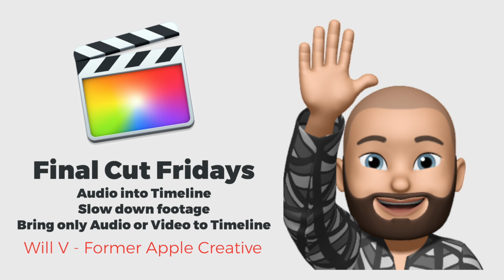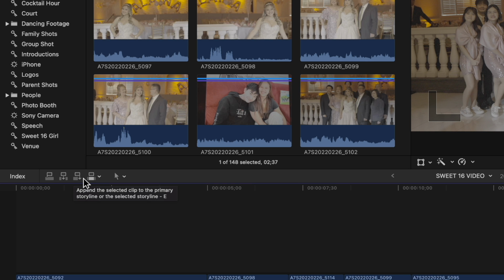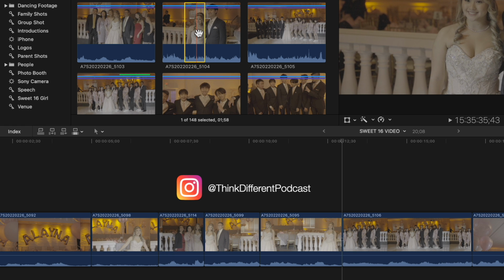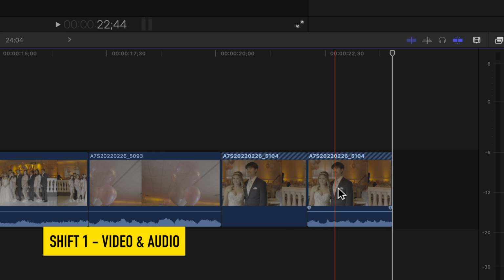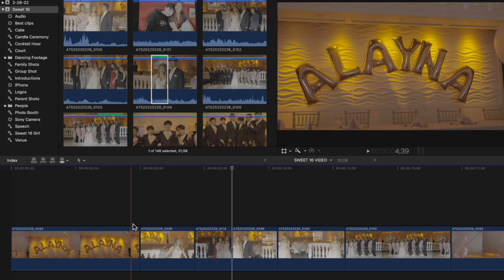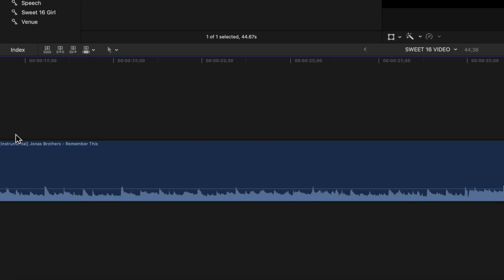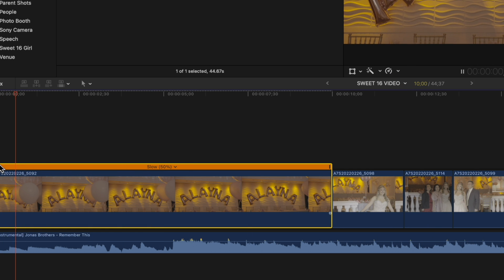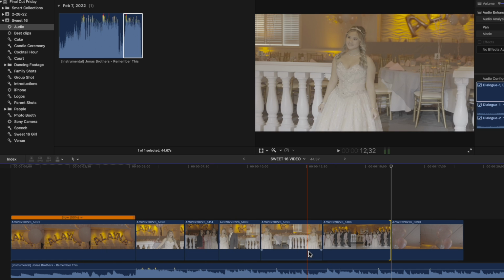Final Cut Pro X - Adding Music - Slowing Down Clips - Adding Clips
This episode is adding only video or audio to the timeline. Adding music as a connected clip and slowing down footage.

From the perspective of former Apple Geniuses and Creatives at Apple retail, we aim to enrich our listeners with personal customer stories. Also, coverage of Apple news, live reactions during Apple Events, and so much more. We love to educate and talk about everything at Apple. We challenge you to Think Different.